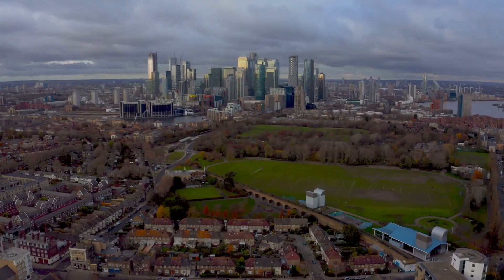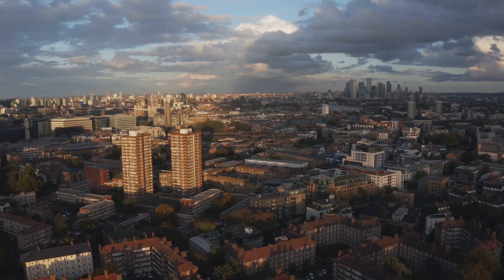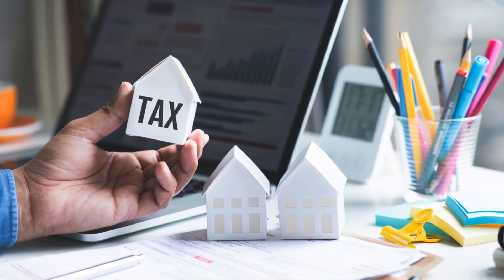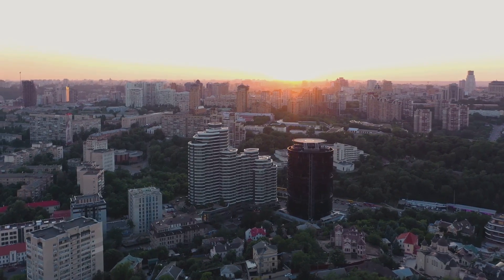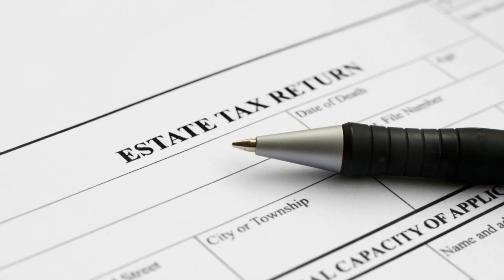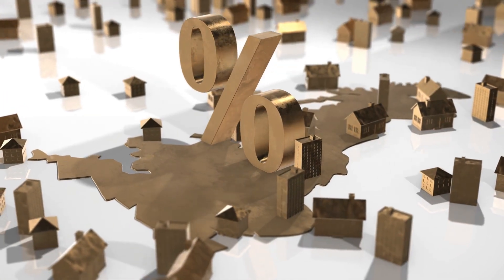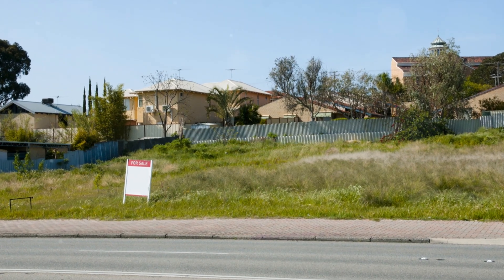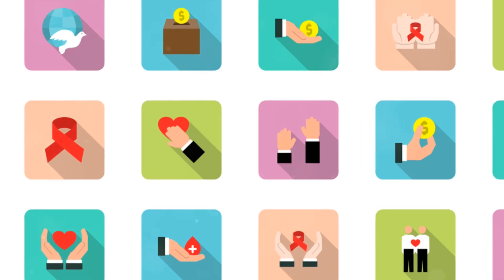Advanced Tax Saving in Property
𝐒𝐡𝐚𝐳 𝐍𝐚𝐰𝐚𝐳 𝐁𝐀 𝐌𝐀 𝐀𝐂𝐀

𝐊𝐧𝐨𝐰𝐧 𝐚𝐬 𝐓𝐡𝐞 𝐏𝐫𝐨𝐟𝐢𝐭𝐬 𝐖𝐢𝐳𝐚𝐫𝐝, 𝐢𝐬 𝐚 𝐛𝐮𝐬𝐢𝐧𝐞𝐬𝐬 𝐜𝐨𝐧𝐬𝐮𝐥𝐭𝐚𝐧𝐭 𝐰𝐡𝐨 𝐡𝐚𝐬 𝐥𝐞𝐝 𝐭𝐡𝐨𝐮𝐬𝐚𝐧𝐝𝐬 𝐨𝐟 𝐛𝐮𝐬𝐢𝐧𝐞𝐬𝐬𝐞𝐬 𝐭𝐨 𝐠𝐫𝐞𝐚𝐭𝐞𝐫 𝐠𝐫𝐨𝐰𝐭𝐡 𝐚𝐧𝐝 𝐩𝐫𝐨𝐟𝐢𝐭 𝐢𝐧 𝐚𝐥𝐥 𝐬𝐞𝐜𝐭𝐨𝐫𝐬. 𝐒𝐡𝐚𝐳 𝐢𝐬 𝐦𝐨𝐭𝐢𝐯𝐚𝐭𝐞𝐝 𝐛𝐲 𝐬𝐡𝐚𝐫𝐢𝐧𝐠 𝐭𝐡𝐞 𝐩𝐨𝐰𝐞𝐫𝐟𝐮𝐥 𝐥𝐞𝐬𝐬𝐨𝐧𝐬 𝐡𝐞'𝐬 𝐥𝐞𝐚𝐫𝐧𝐞𝐝 𝐚𝐥𝐨𝐧𝐠 𝐭𝐡𝐞 𝐰𝐚𝐲, 𝐭𝐡𝐞 𝐬𝐞𝐜𝐫𝐞𝐭𝐬 𝐭𝐡𝐚𝐭 𝐚𝐫𝐞 𝐧𝐨𝐰 𝐦𝐚𝐤𝐢𝐧𝐠 𝐡𝐢𝐬 𝐜𝐥𝐢𝐞𝐧𝐭𝐬 𝐬𝐨 𝐬𝐮𝐜𝐜𝐞𝐬𝐬𝐟𝐮𝐥, 𝐰𝐡𝐢𝐜𝐡 𝐡𝐞 𝐚𝐥𝐬𝐨 𝐬𝐡𝐚𝐫𝐞𝐬 𝐚𝐬 𝐚 𝐦𝐮𝐜𝐡 𝐬𝐨𝐮𝐠𝐡𝐭 𝐚𝐟𝐭𝐞𝐫 𝐤𝐞𝐲𝐧𝐨𝐭𝐞 𝐬𝐩𝐞𝐚𝐤𝐞𝐫 𝐚𝐧𝐝 𝐰𝐨𝐫𝐤𝐬𝐡𝐨𝐩 𝐥𝐞𝐚𝐝𝐞𝐫. 𝐎𝐯𝐞𝐫 𝐭𝐡𝐞 𝐩𝐚𝐬𝐭 𝟏𝟒 𝐲𝐞𝐚𝐫𝐬, 𝐒𝐡𝐚𝐳'𝐬 𝐜𝐥𝐢𝐞𝐧𝐭𝐬 𝐚𝐫𝐞 𝐞𝐧𝐣𝐨𝐲𝐢𝐧𝐠 𝐦𝐨𝐫𝐞 𝐭𝐡𝐚𝐧 £𝟏𝟎𝟎 𝐦𝐢𝐥𝐥𝐢𝐨𝐧 𝐢𝐧 𝐞𝐱𝐭𝐫𝐚 𝐭𝐮𝐫𝐧𝐨𝐯𝐞𝐫 𝐠𝐞𝐧𝐞𝐫𝐚𝐭𝐞𝐝 𝐚𝐬 𝐚 𝐫𝐞𝐬𝐮𝐥𝐭 𝐨𝐟 𝐡𝐢𝐬 𝐚𝐝𝐯𝐢𝐜𝐞.